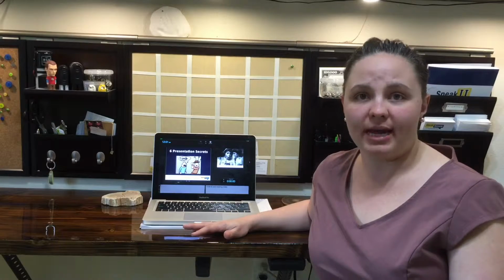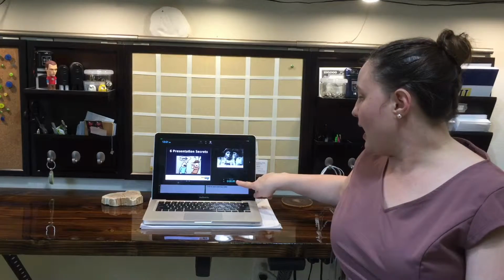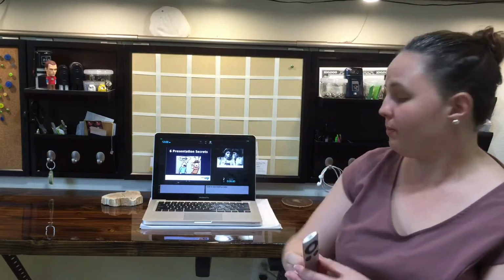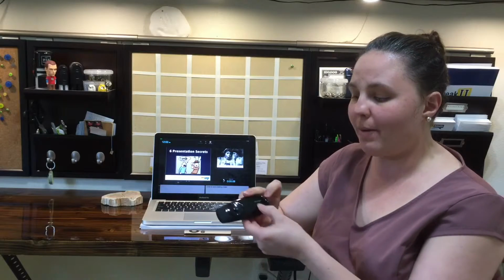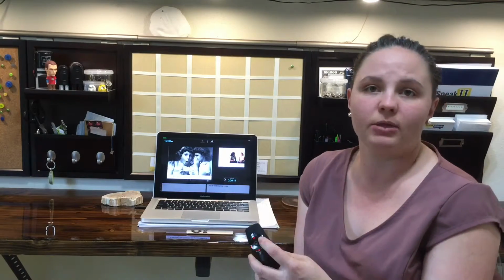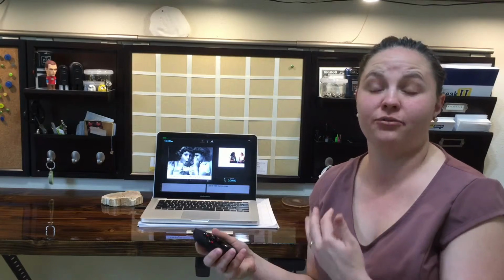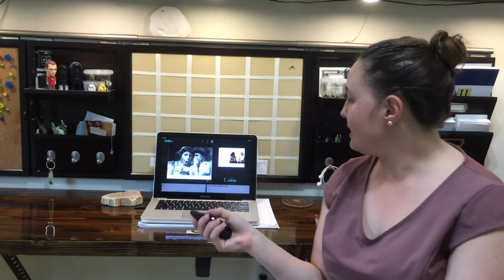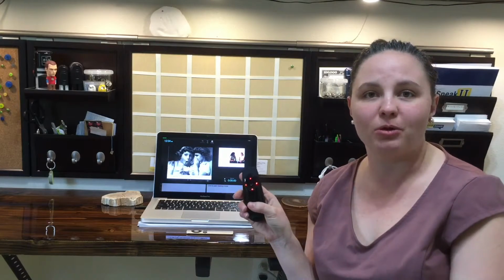The Wonders of Presenter View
Presenter View can open up a world of insight into your presentation.

Catch our blog at Speak-Simple.com or visit out complete video library